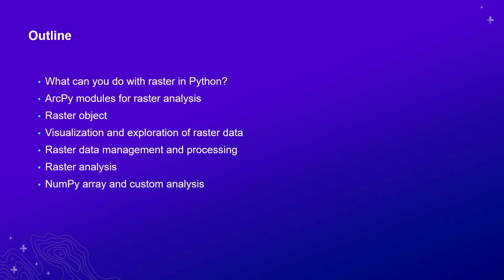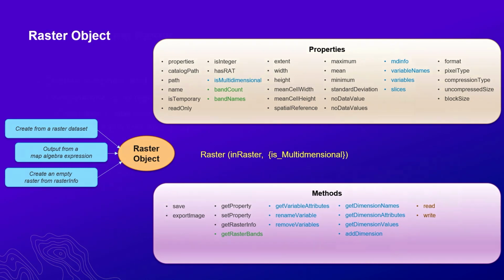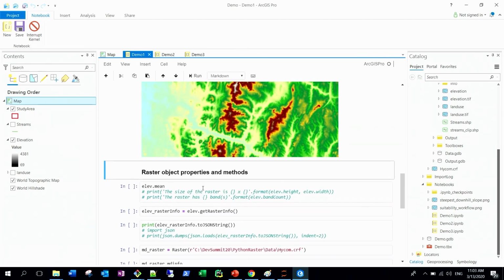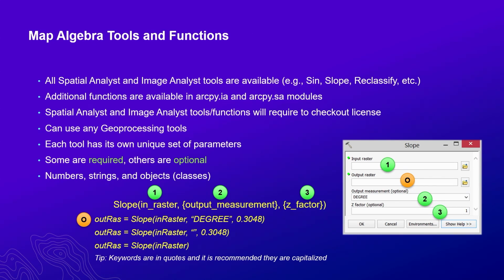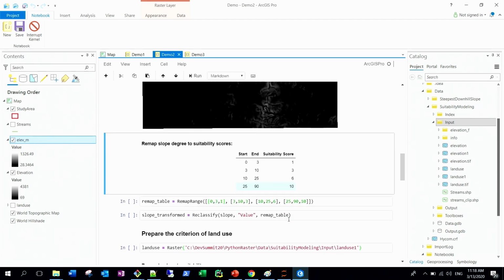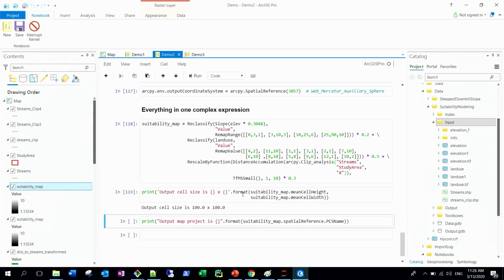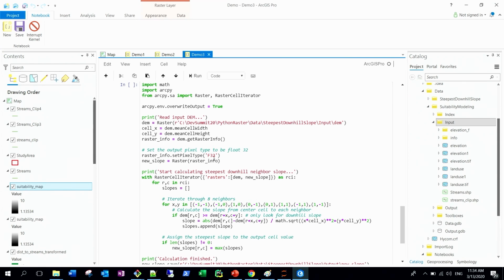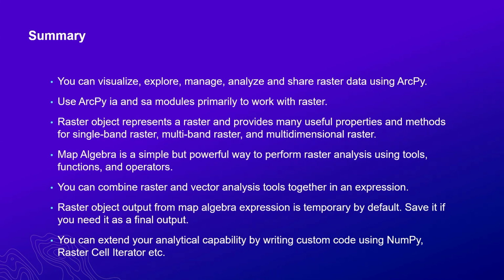Working with Raster Data Using Python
The integration of map algebra with Python, and ability to execute analytical tools in ArcPy opened a new dimension for raster analysis, data management and the automation of workflows. Using real world examples, this session will include an introduction to the Spatial Analyst and Image Analyst ArcPy modules, best practices for using the raster object and classes to expand your modeling capability, using raster functions to optimize performance, and various ways to extend your analytical capabilities.